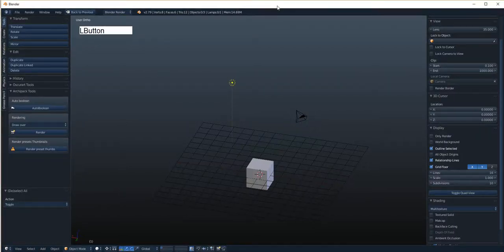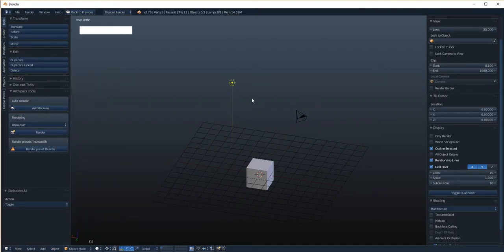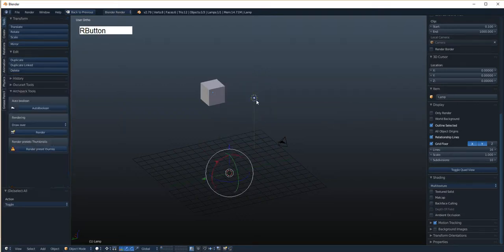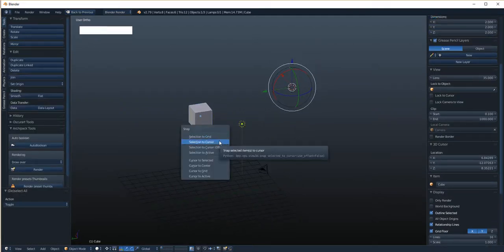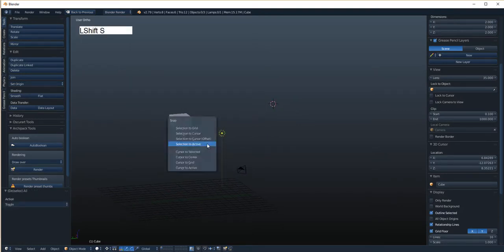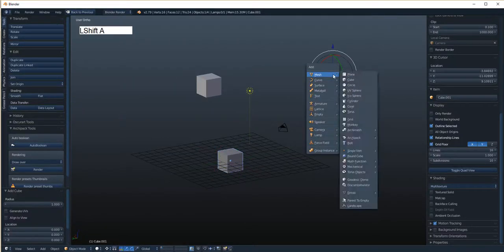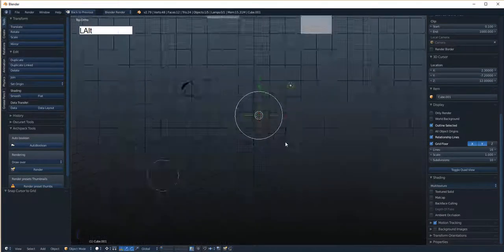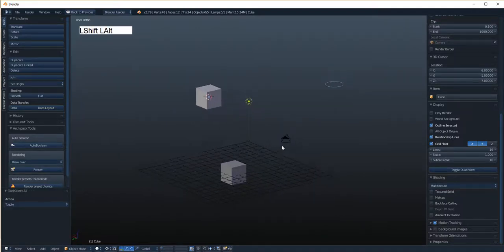Blender Snapping 2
Shift S Snap Menu